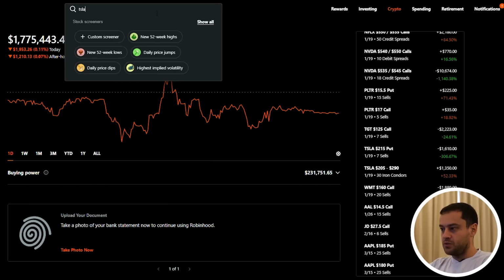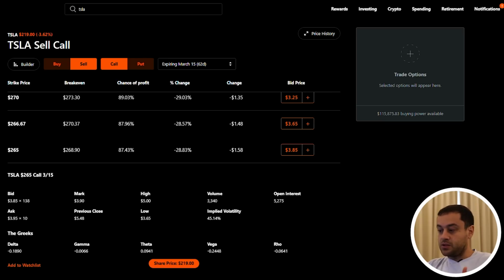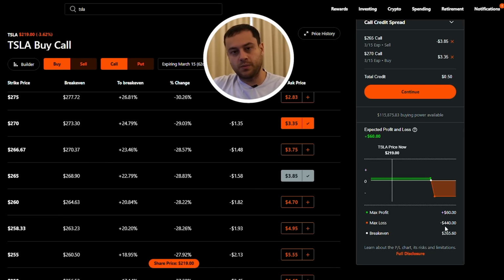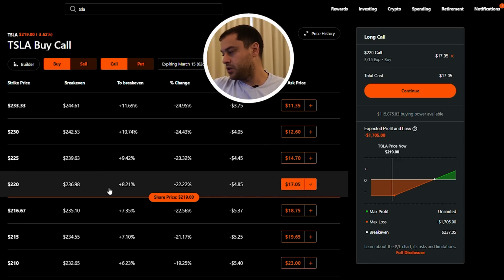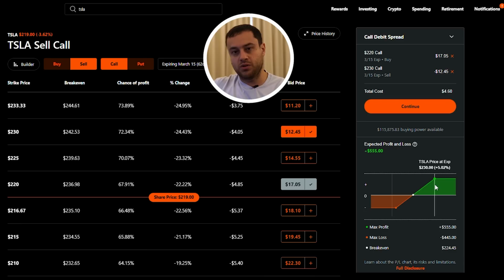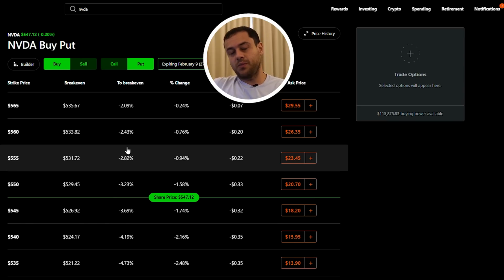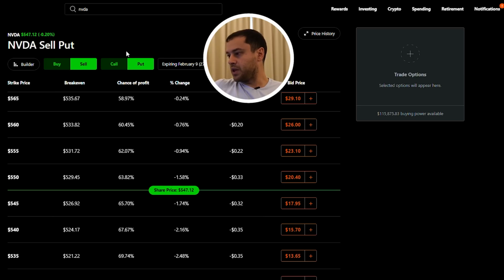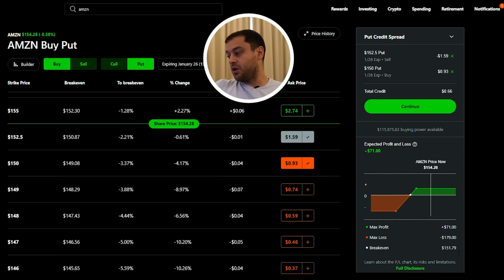Call Debit Spread | BEAR Call Spread Option Trading